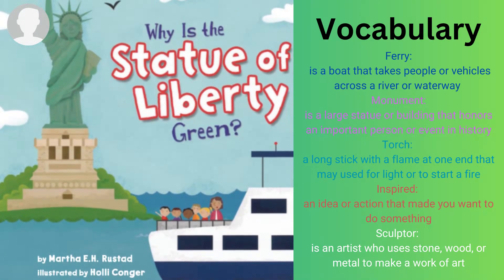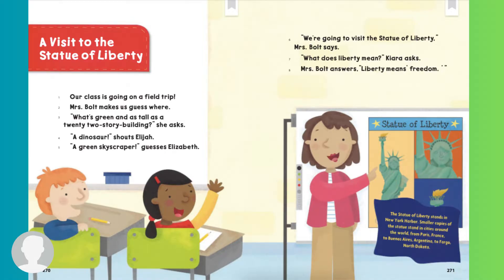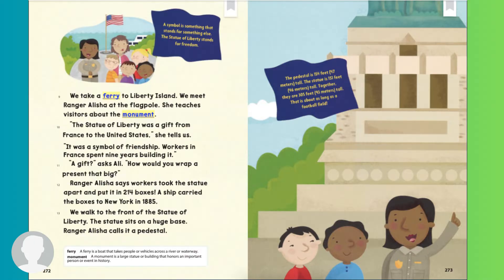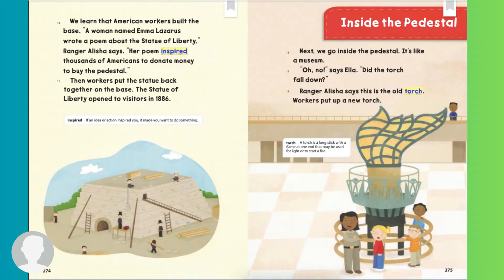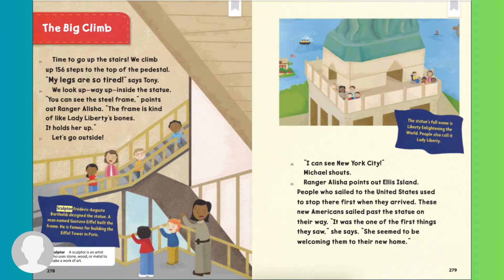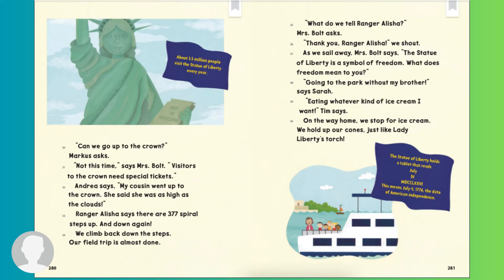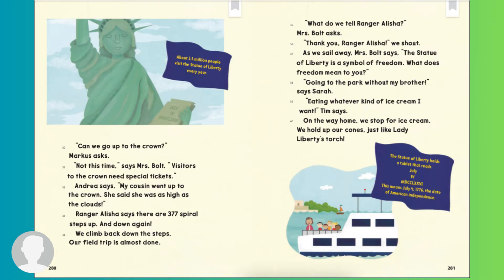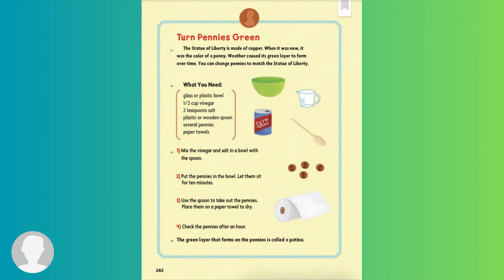Why Is The Statue of Liberty Green? HMH Read aloud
Module 3 Week 3 Read Aloud, "Why Is The Statue of Liberty Green?"
HMH 3rd Grade